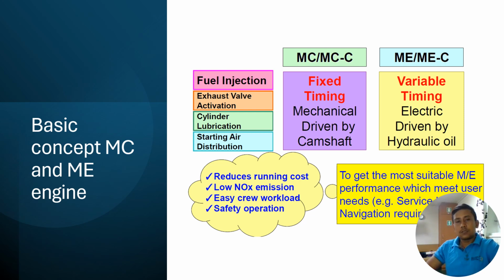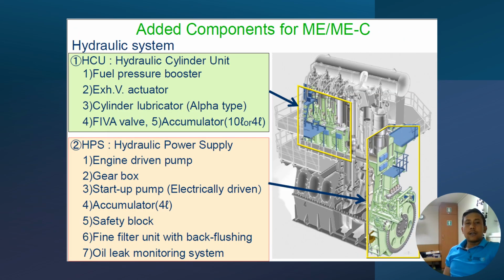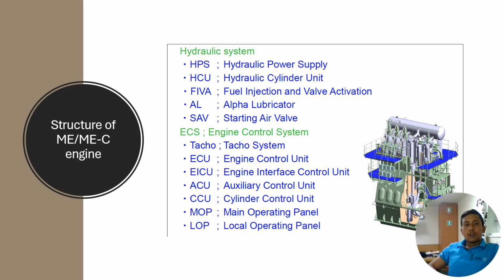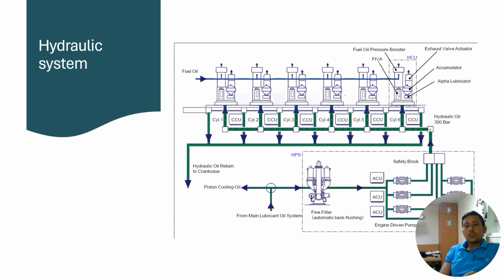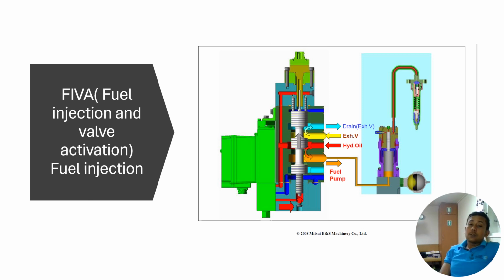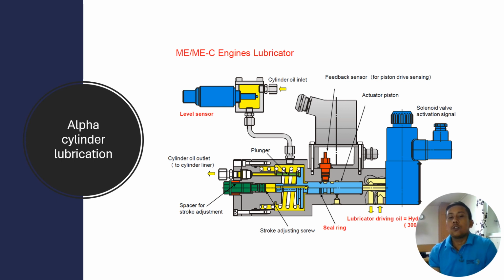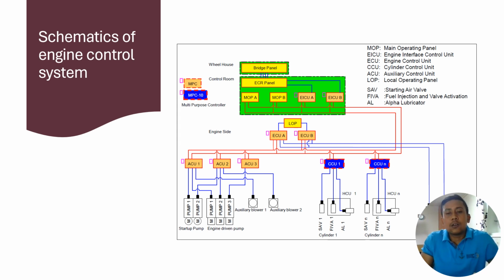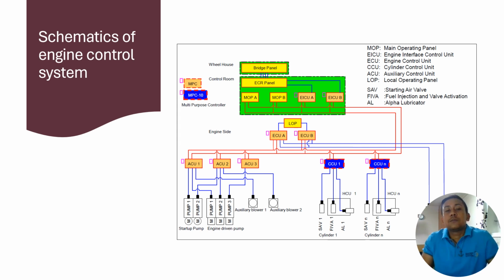ME ENGINE BASIC CONCEPT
Basic concept of ME engine.